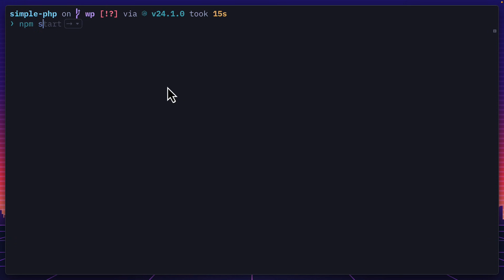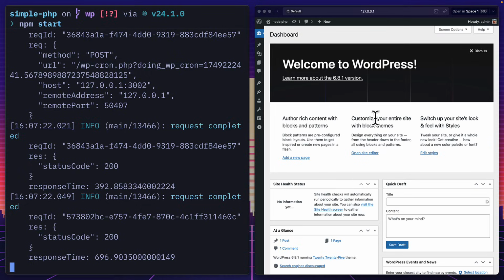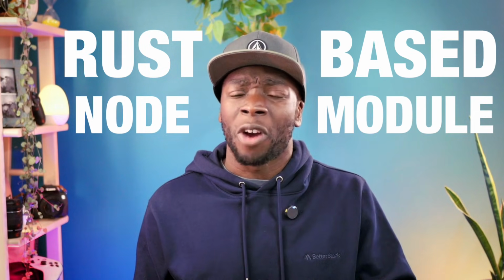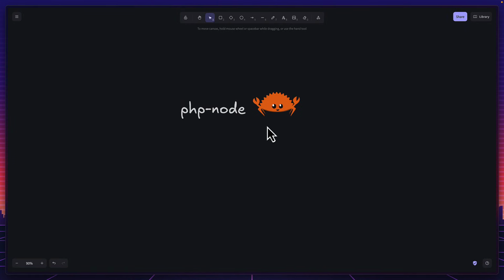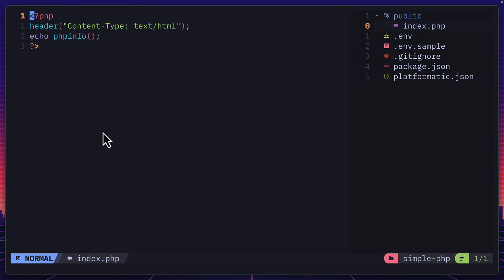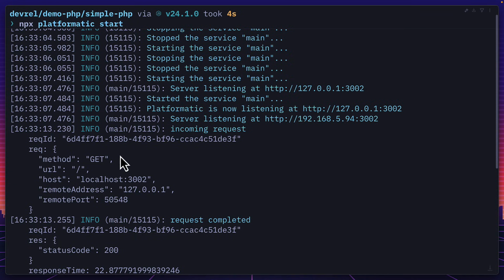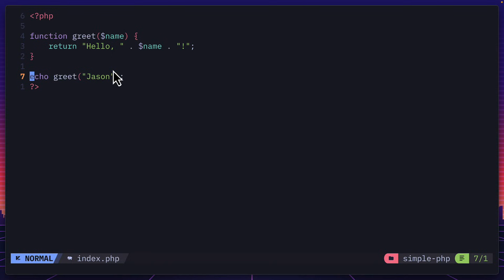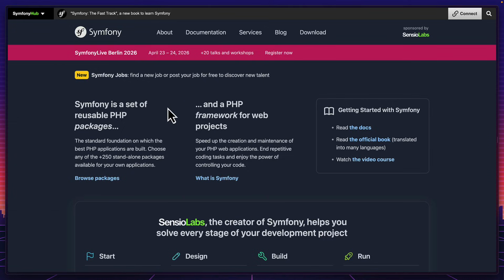I Built a WordPress Site Running Inside Node.js (Here's How)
Running WordPress with Node.js sounds impossible, but this technical walkthrough proves otherwise. Learn how Platformatic's PHP Node creates a seamless bridge between Node.js and PHP, allowing you to run traditional PHP applications within your JavaScript environment. I demonstrate the step-by-step process of setting up WordPress through Node.js, explaining the underlying Rust-based technology that makes it work. Perfect for developers looking to consolidate their tech stack while maintaining compatibility with PHP-based applications.